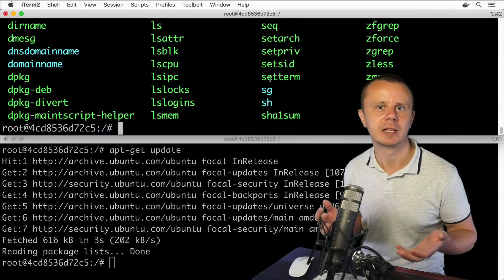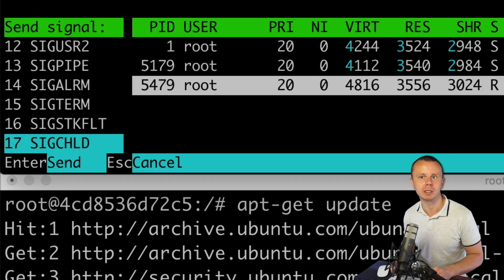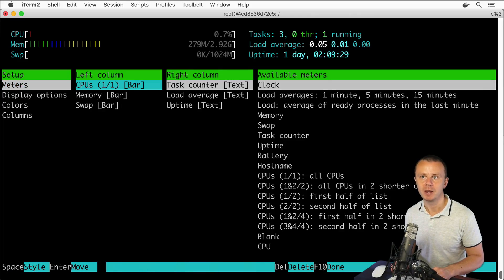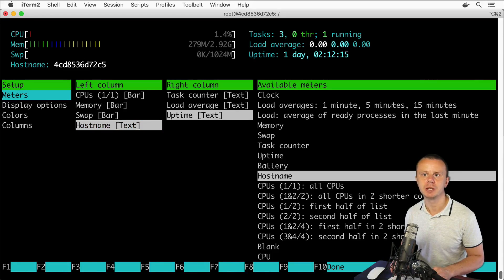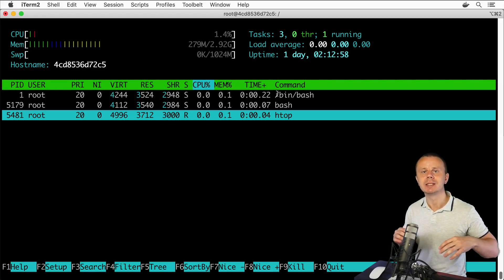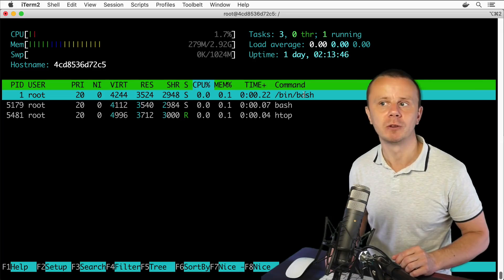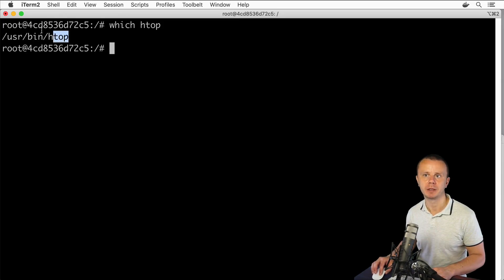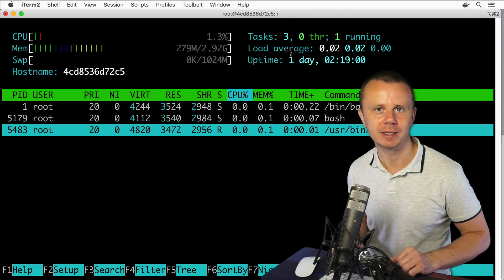Linux Tutorial: 14 Using htop utility